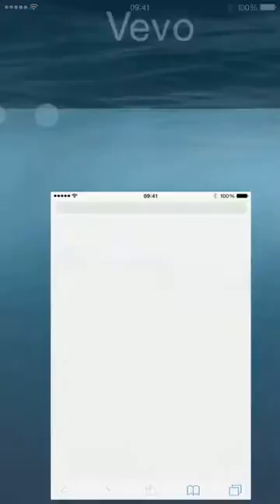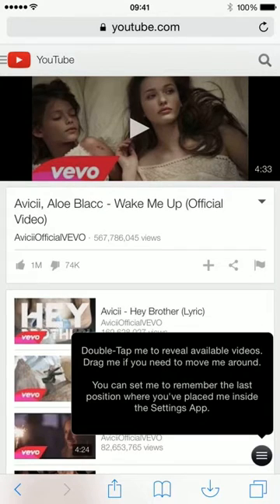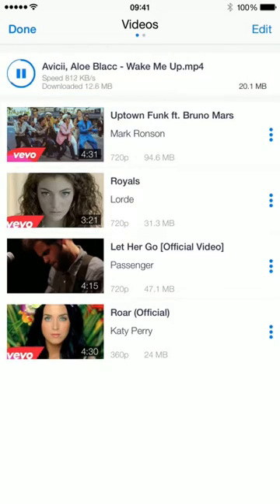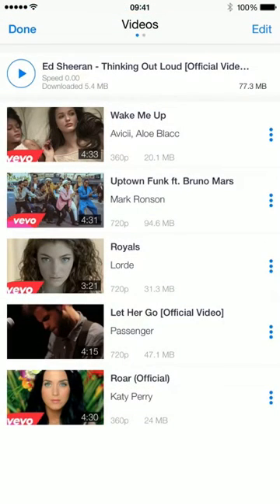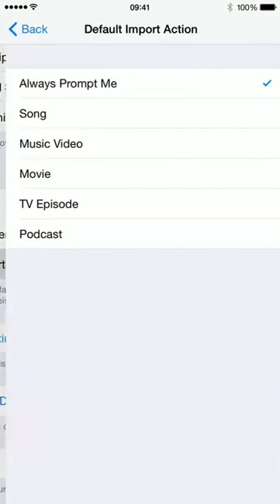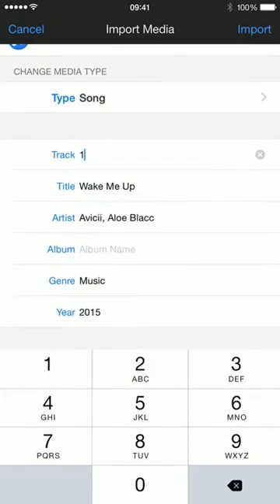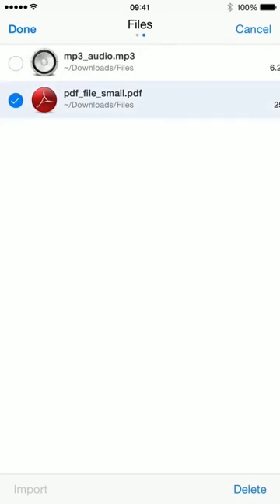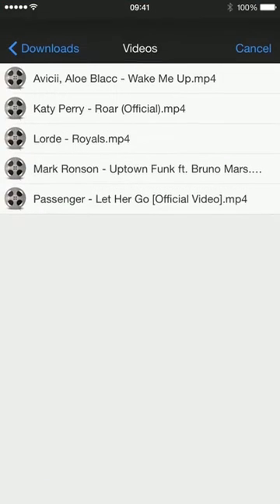Safari Downloader+ New features (Tutorial)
Quick demo to highlight some of the new features of Safari Downloader+ latest release